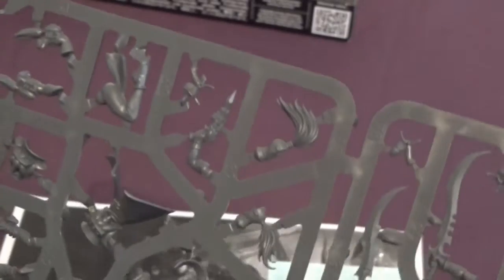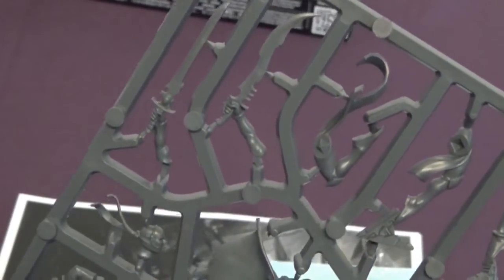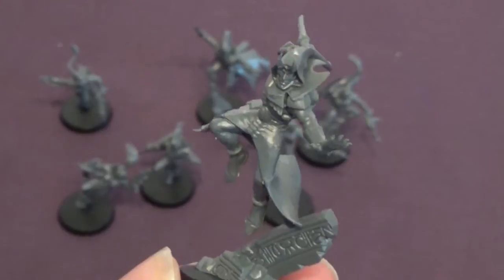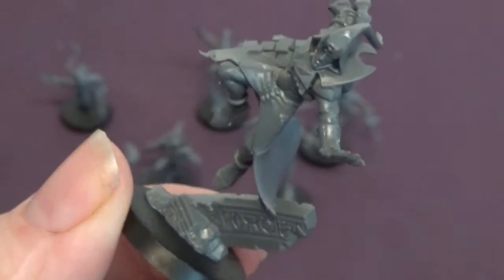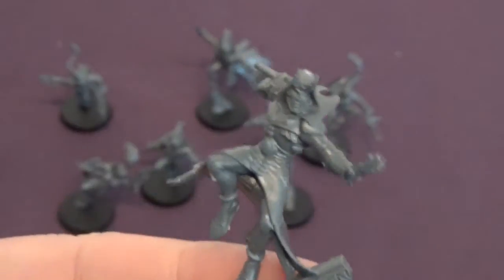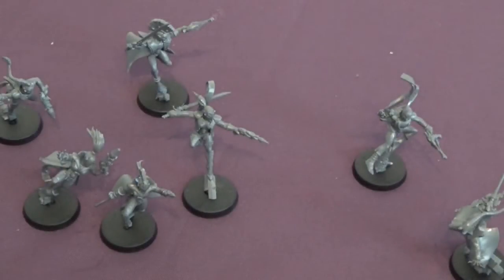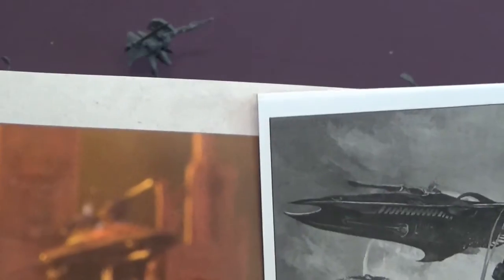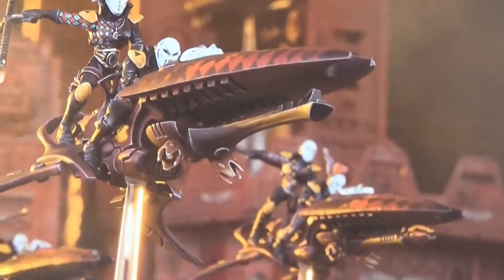POTG UNBOXING HARLEQUINS & SOLITAIRE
The Harlequins have arrived along with the new solitaire model we take a look at these new models and build them up using as many special weapons as we can